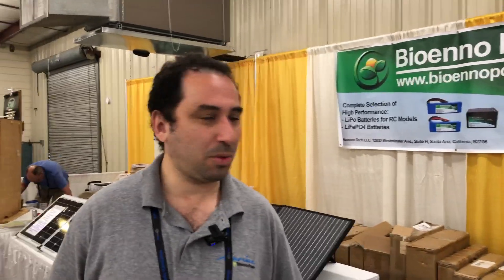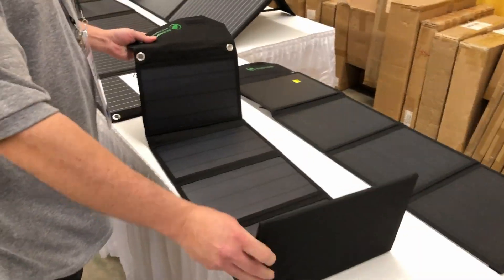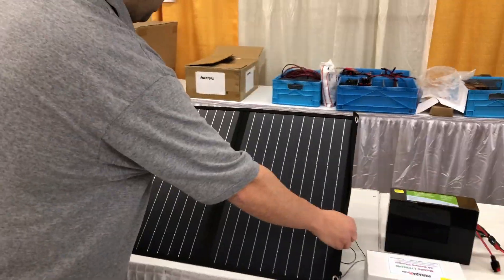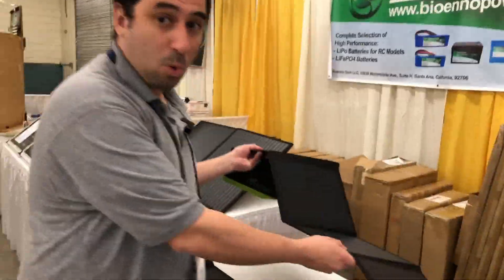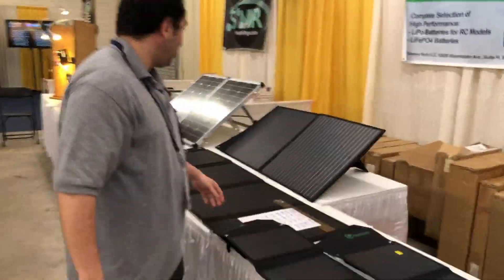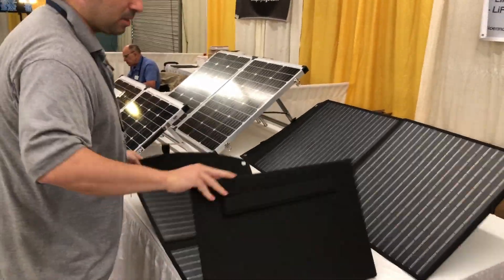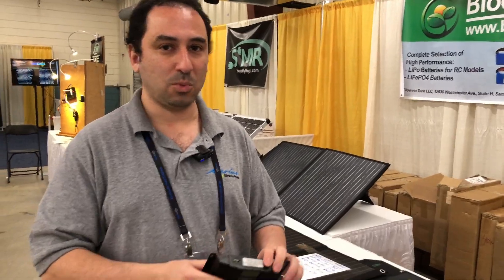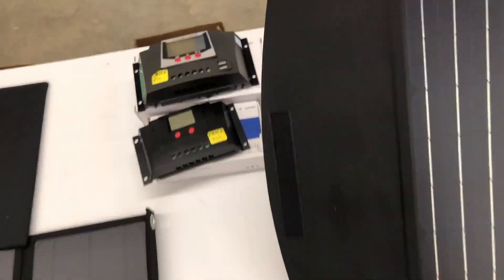Foldable Solar Panels from Bioenno Power Orlando Hamcation 2022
Kevin shares his Foldable Solar Panels from Bioenno Power at Orlando Hamcation 2022.